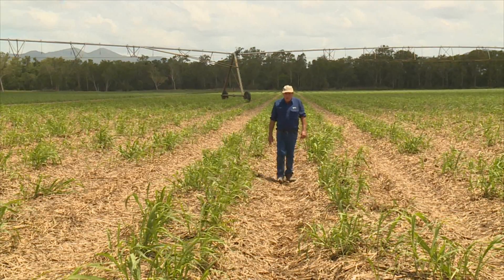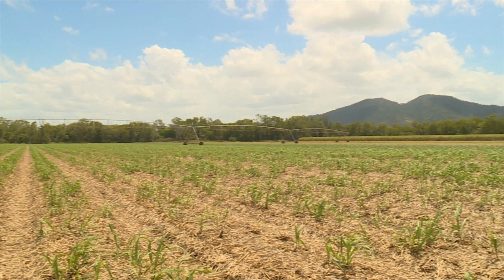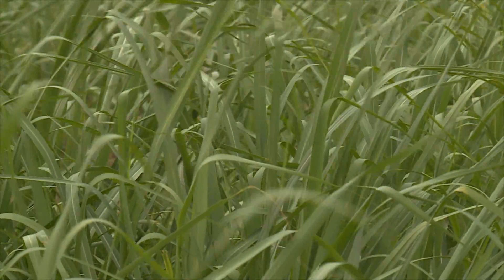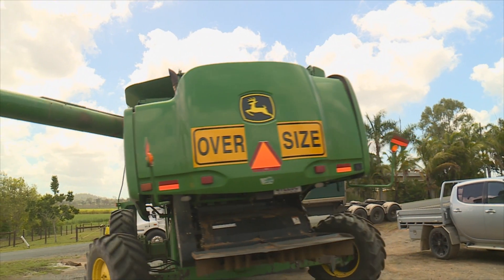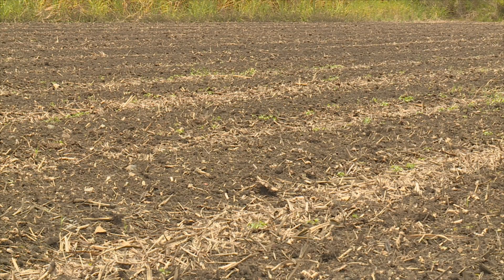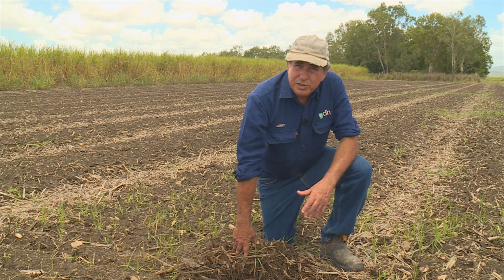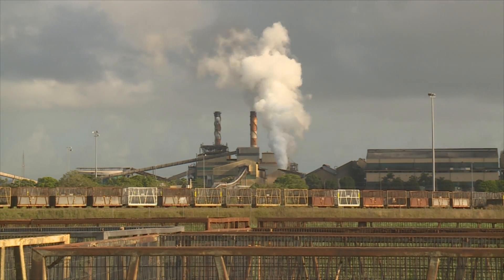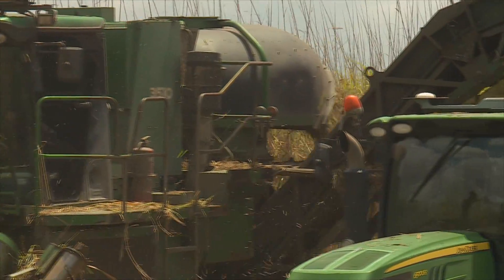S6 E8: Virtual Bus Tour: Controlled traffic and fallow cropping on a Mackay region cane farm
Take a look around the sugarcane farm Gerry Deguara works with his sons at Eton in Queensland's Mackay district. Controlled traffic (GPS), legume fallow cropping and green trash blanketing are boosting soil health and productivity while proving that economic drivers and environmental drivers do line up.